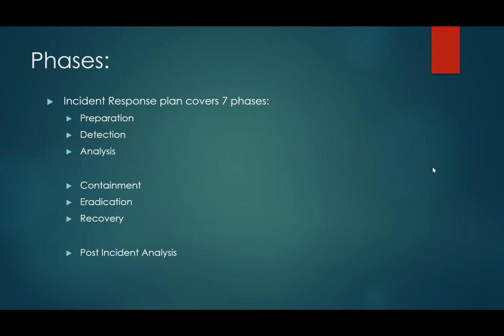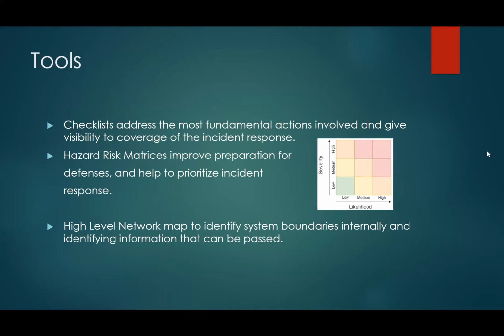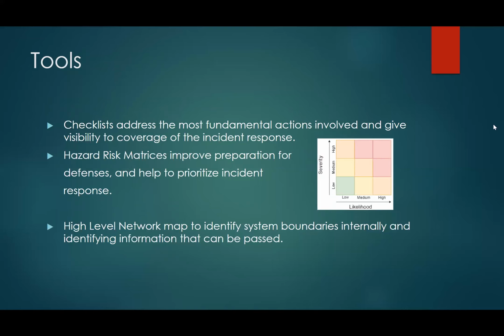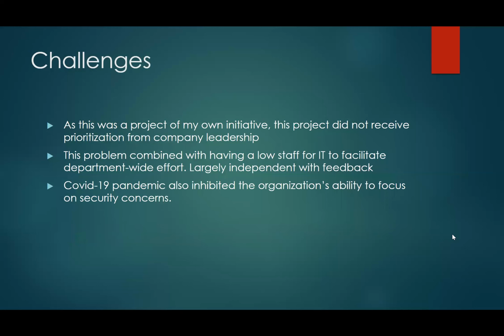Creating an Incident Response Plan